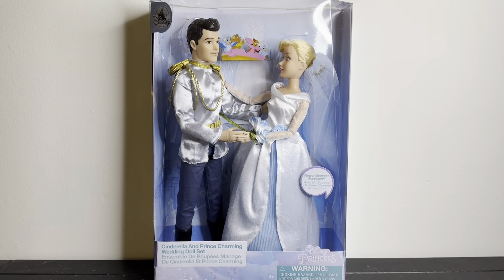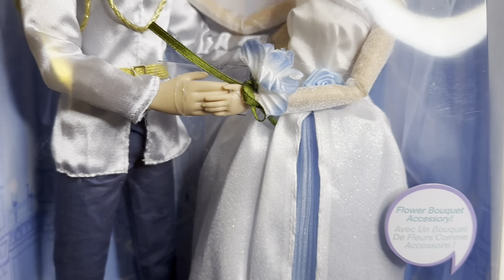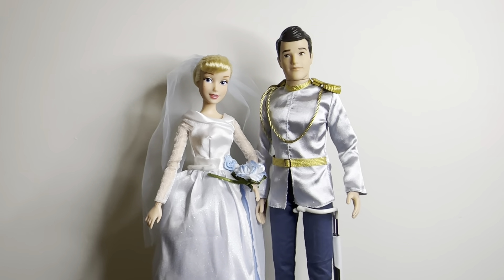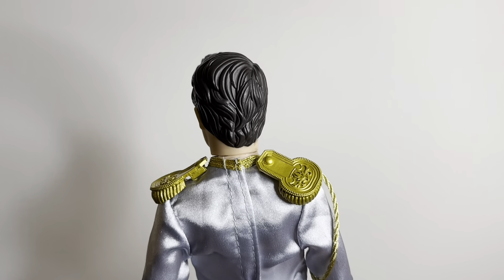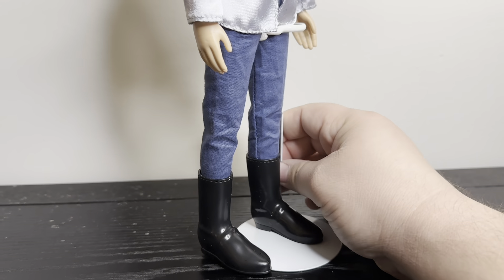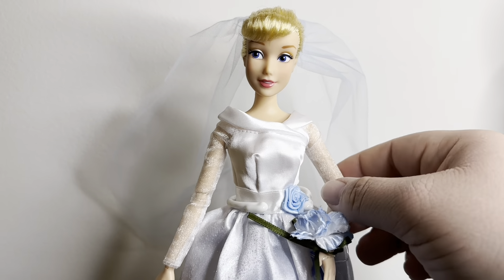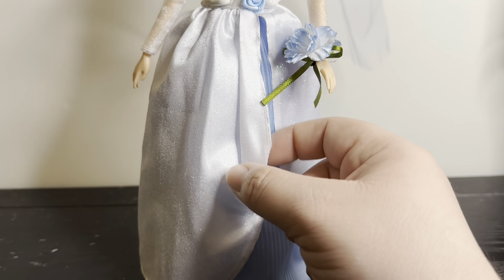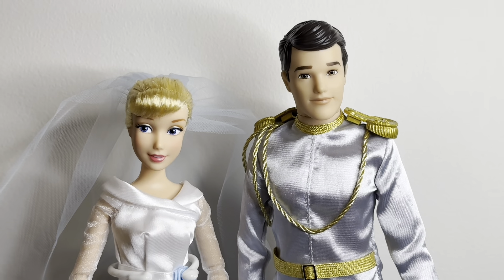Cinderella and Prince Charming Doll Set Review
Hey everyone! Let’s take a look at this rereleased Cinderella and Prince Charming wedding 2 pack! Let me know what you think of them in the comments down below!